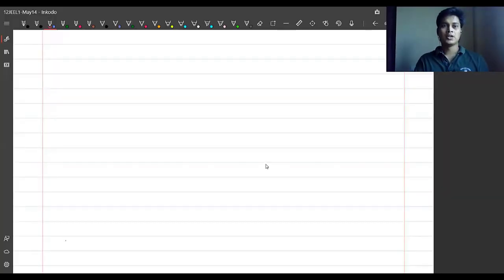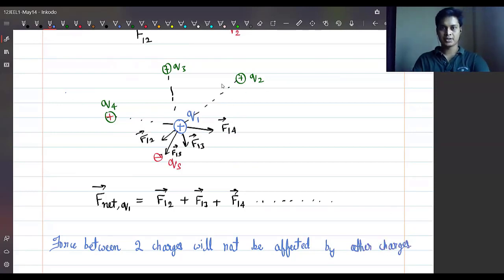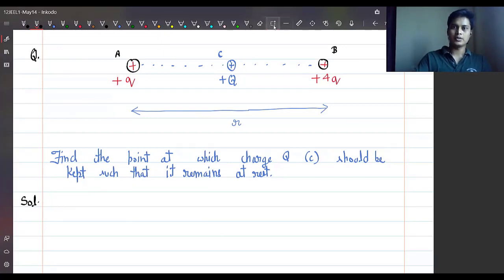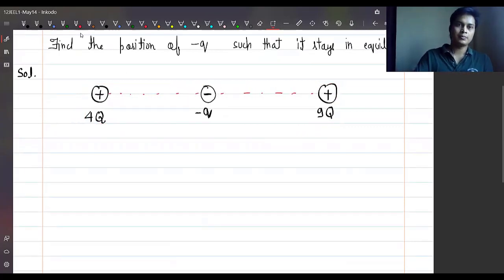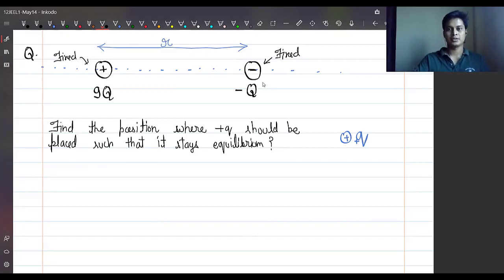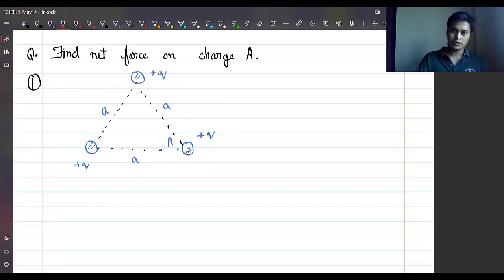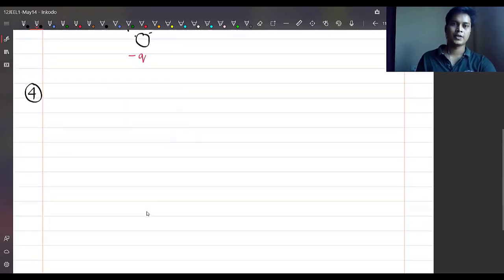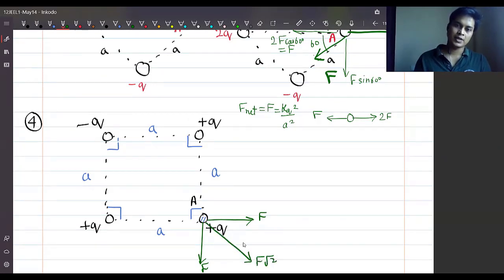L2 Electrostatics (Coulomb's Law, Principle of Superposition)